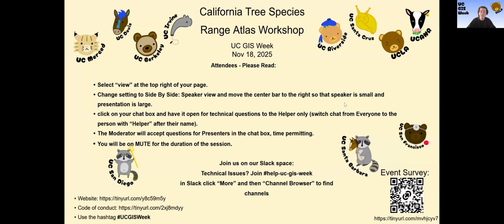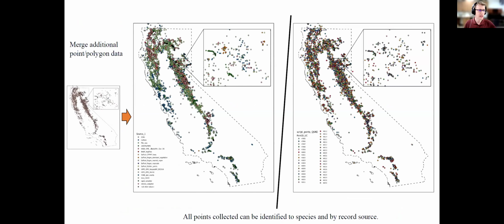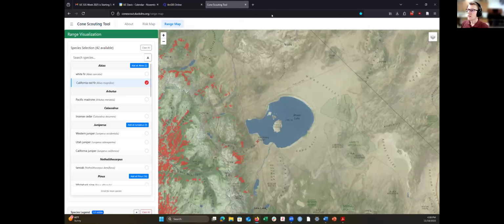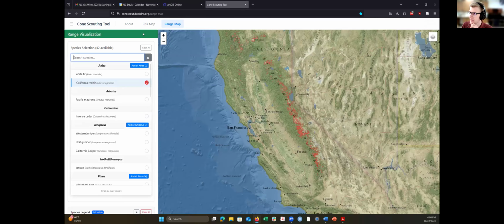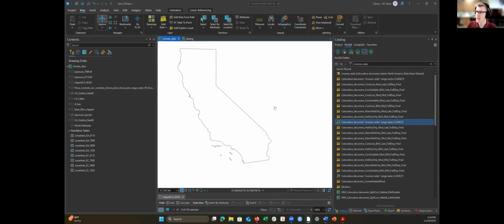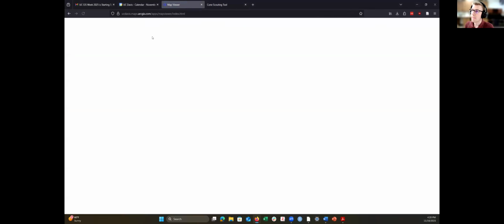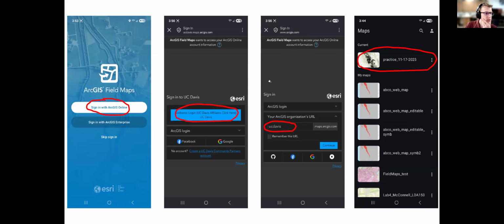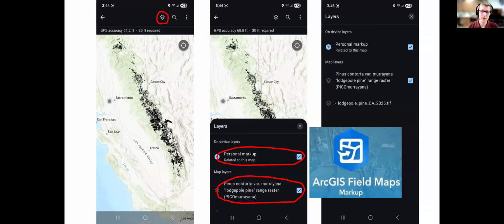California Tree Species Range Atlas Workshop - UC GIS Week 2025 - Day 1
UC GIS Week 2025 - presentation title:
How to use the California tree species range map atlas: a project update on 2024's "Building accurate range maps for California's 104 tree species"